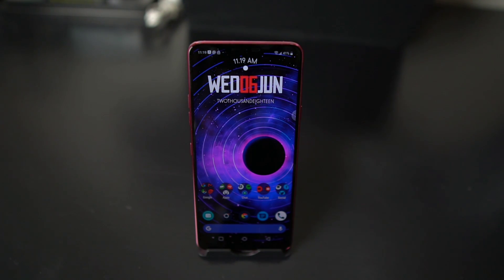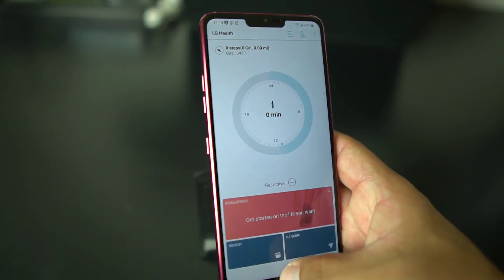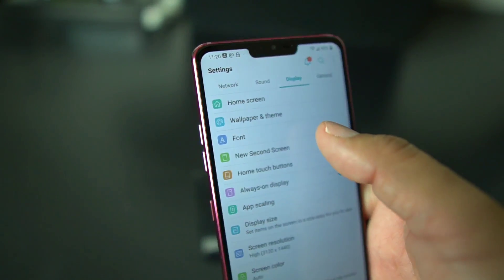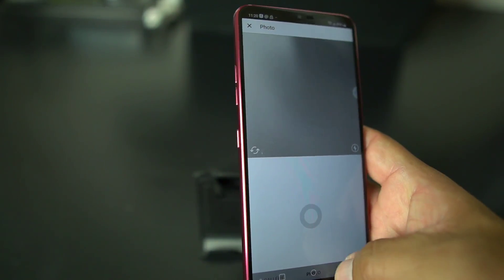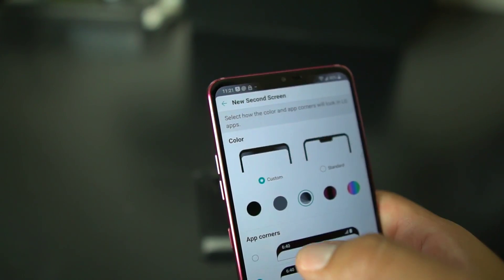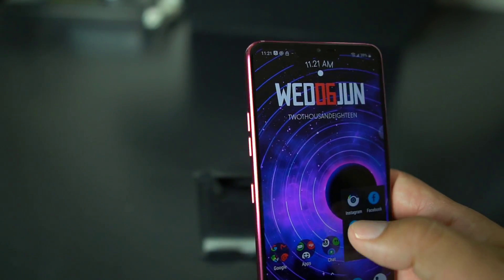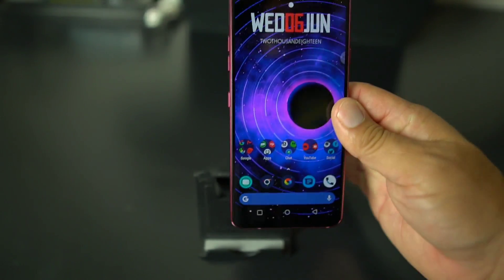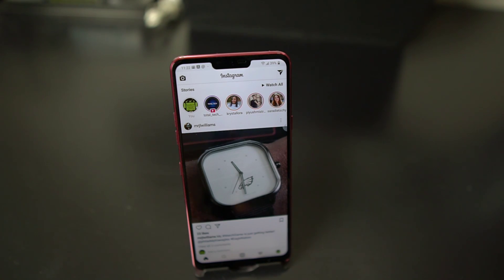LG G7 ThinQ-Notch Settings-YOU CAN HIDE NOTCH ONLY ON LG APPS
LG G7 ThinQ Notch Settings.

You can remove the notch on LG G7 ThinQ only for LG Apps
Apps like Instagram, Twitter and etc will have the notch.